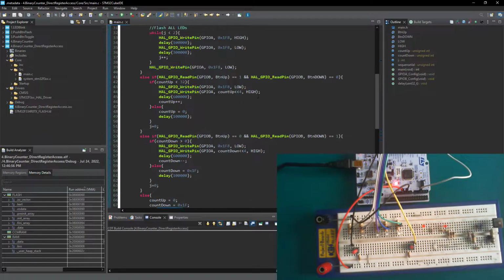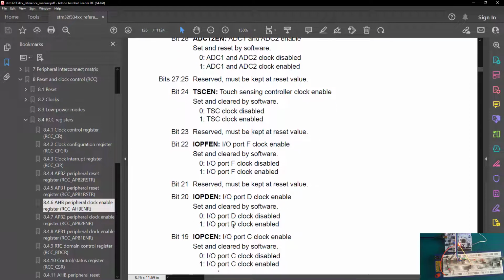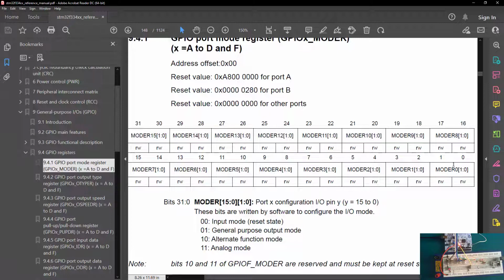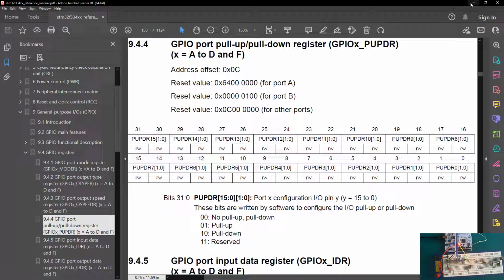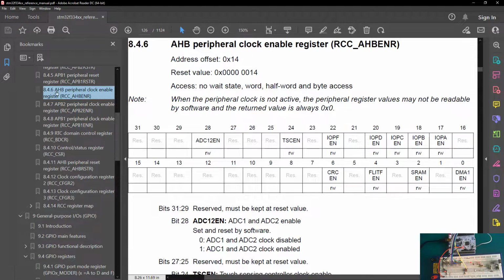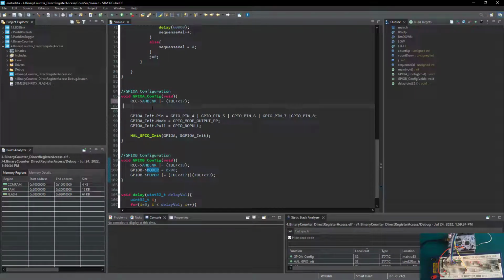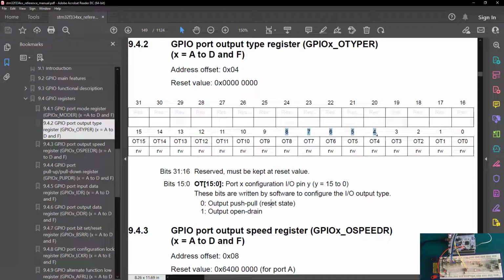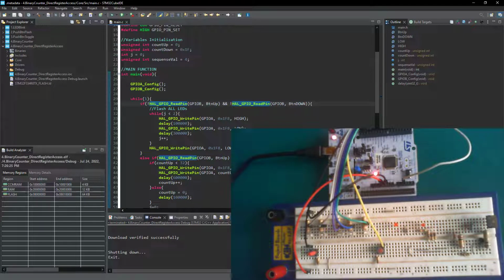4.stm32CubeIDE - Binary Counter STM32 Direct Register Access. Part 3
In this tutorial we convert the previous Binary counter tutorial that we wrote using the HAL Drivers library into a program that only uses stm32 registers, this type of coding is also know as direct register access or bare metal programming.
The C Programming Compiler being a low level language allow us to interact directly with the MCU registers and manipulate specifics bits to our needs.
The program is tested on the Nucleo-64 board with the STM32F334 MCU.

Discover how to implement a binary counter using direct register access on STM32 microcontrollers with our comprehensive tutorial. Perfect for both beginners and experienced developers, this video guides you through configuring GPIO pins, setting up timers, and utilizing efficient bitwise operations in C programming. Learn practical techniques to enhance performance and efficiency in embedded systems programming. Don't miss out – watch now and level up your STM32 development skills!

🔧 What You’ll Learn:
- Pull down and Pull up
- STM32 Registers
- bit shifting
- GPIO Configuration
- if else ladder
Setting Up GPIO Pins for STM32
Configuring Timers and Direct Register Access
Implementing Binary Counters in C Programming
Optimizing Performance with Bitwise Operations

📌 Key Topics Covered:
STM32 Direct Register Access Basics
GPIO Configuration and Pin Setup
Timer Configuration for Binary Counting
Bitwise Operations and Their Applications